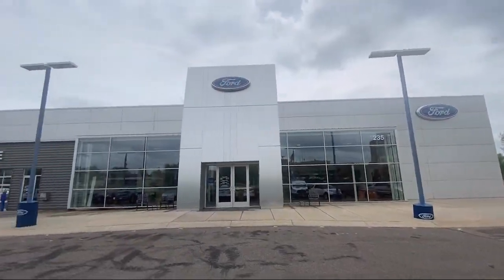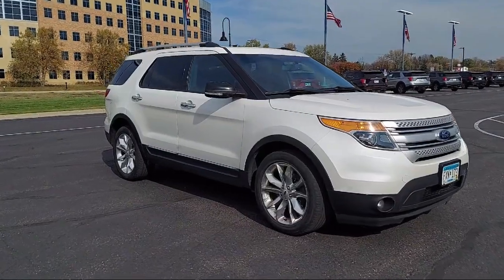2015 Ford Explorer XLT Eden Prairie Shakopee Chaska Chanhassen Minnetonka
2015 Ford Explorer XLT Stock Number: B11567A Vin:1FM5K8D8XFGB11567.

Waconia Ford
235 MN-5 West